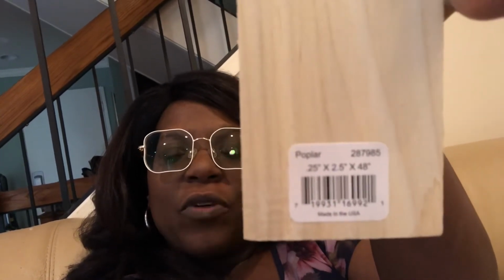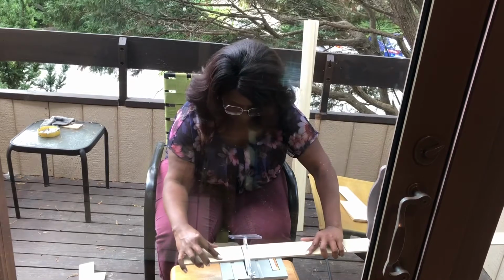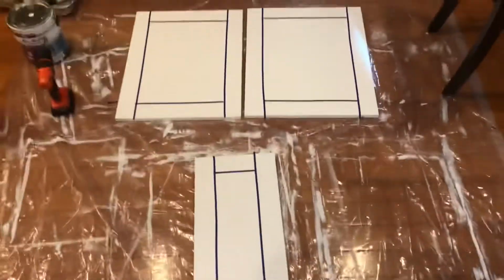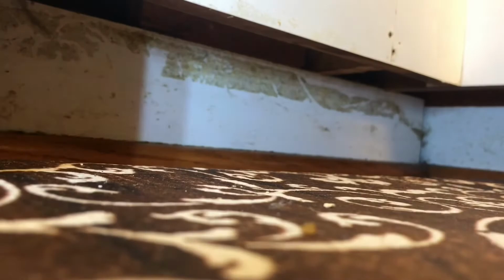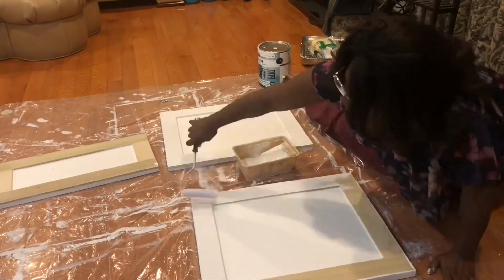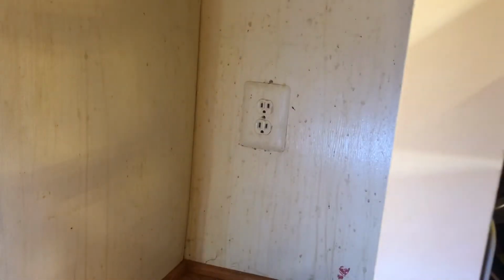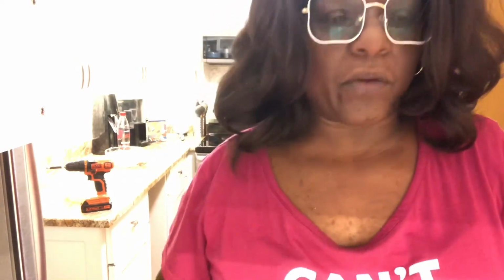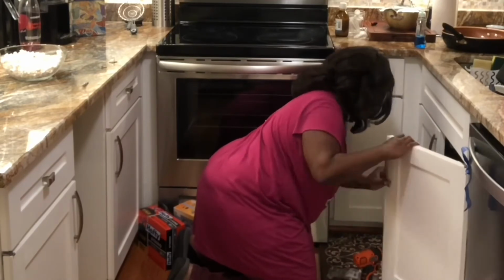DIY Shaker Style Kitchen Cabinet Doors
Product links are located below! I hope you all enjoy the video!

Want to give your kitchen a facelift?  This is the very definition of a design on a dime project.  My old 1970's kitchen featured cobalt blue laminate countertops and matching blue plastic nobs.  I was in desperate need of a new look.  But with kitchen cabinet quotes coming in between $7K and $12K installed, I had to find a way to get an updated look on my VERY dated kitchen cabinets that was both high style, and easy on the pocketbook.  Using the method in this video, I got all of my kitchen cabinets refaced  to a modern shaker style for under $600.  When my family plumber, a long-time contractor with lots of renovation experience walked in and congratulated me on purchasing my new kitchen cabinets, I was over the moon!  It was truly a compliment for me.

Thanks so much for taking this journey with me.  Take care of yourselves and each other.

Jackie of All Trades

00:00 Introduction
01:24 Preview of the transformation
03:21 Measuring Boards for the doors
05:43 Gluing the boards on
07:05 Cleaning the cabinets
09:23 Painting with Beyond Paint
13:19 Installing the doors
15:13 Mounting Handles with Door Template
18:27 Final Reveal and Outro

Rockwell RK7323 Portable Table Saw: My Mighty Might had a weak motor and finally died less than a year after purchase.  This Rockwell is larger, more powerful and doesn't have problems with the motor getting stuck.

Beyond Paint

Under Cabinet Lighting Kit

Ravinte Cabinet Hardware Installation Template

Black and Decker Cordless Drill

Lumio Bladeless Ceiling Fan

Kasaro Peel and Stick Mosaic Tiles

USG Sheetrock Brand Joint Compound

Wood Grain Contact Paper

A few of you have asked about my specs.  My glasses are model 4449335 on Zennioptical.com. Purchase a pair using this link and you and I both get $5!

The opinions expressed in the video are my own and I have not received any remuneration for any products featured.  My personal product recommendations or suggestions are not a paid endorsement unless otherwise stated, and I cannot guarantee that you will have the same opinion or level of satisfaction when using said products or following my recommendations.

CREDITS:
This video was created on the iMovie app using my iPhone.

Soundtrack is New Roof by Judson Crane made available on iMusic. I have the license to use this music under section 2.M.